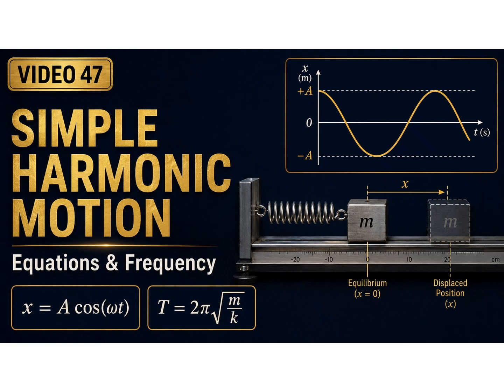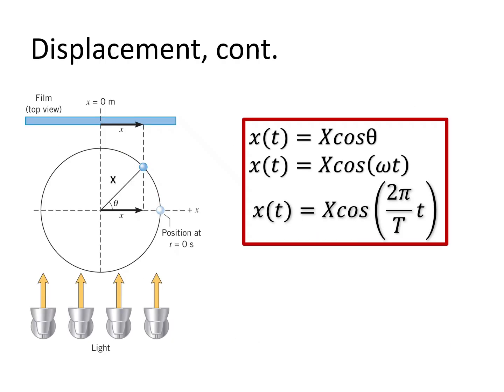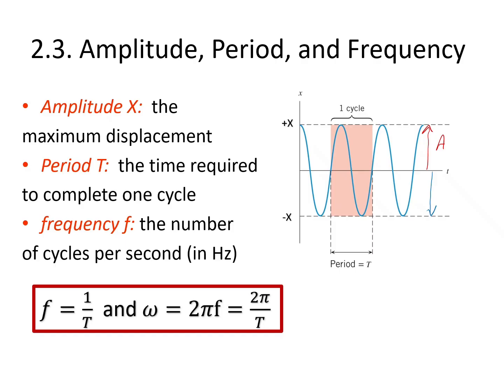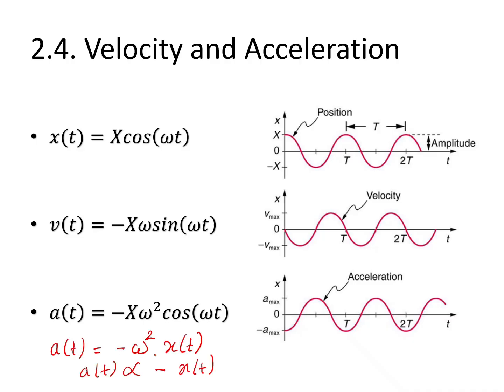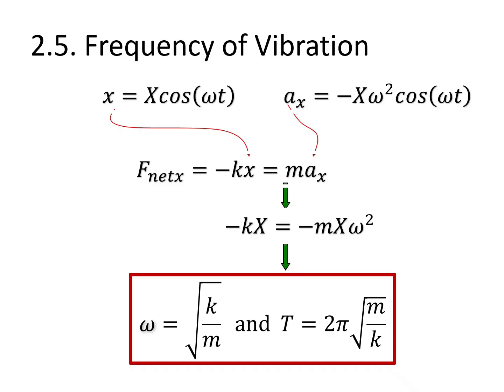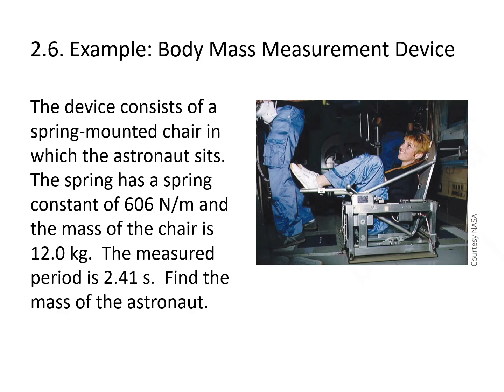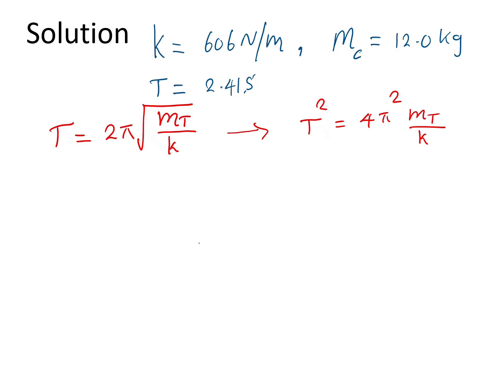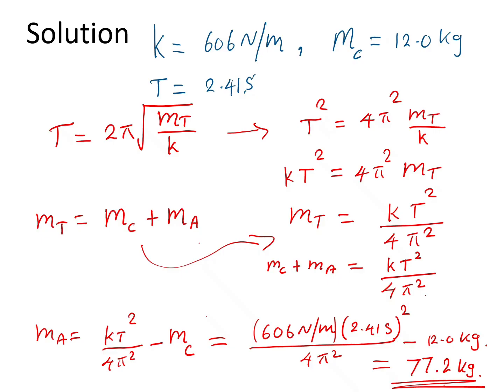47 Simple Harmonic Motion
In this video, we explain simple harmonic motion using a mass-spring system. We connect displacement to cosine motion, define amplitude, period, frequency, and angular frequency, compare velocity and acceleration during oscillation, and solve an astronaut mass measurement example using the period of a spring oscillator.